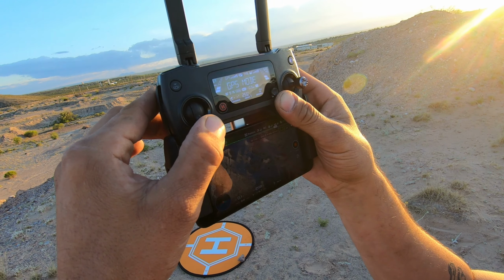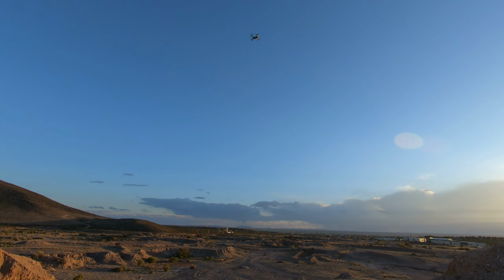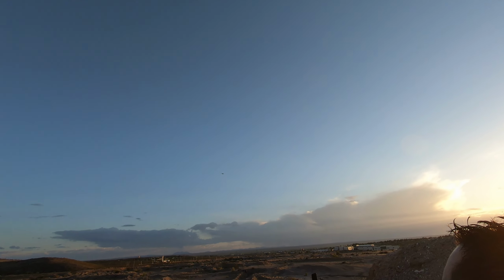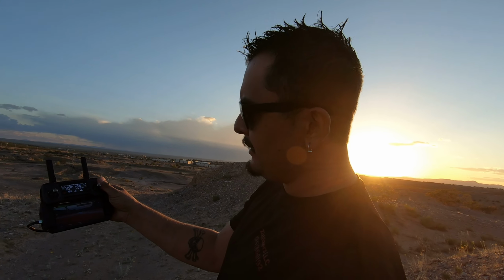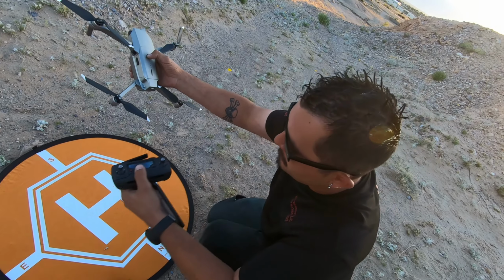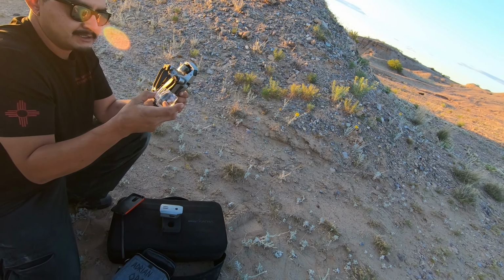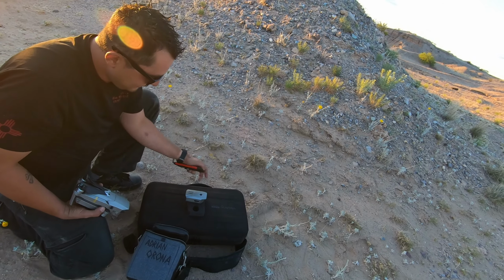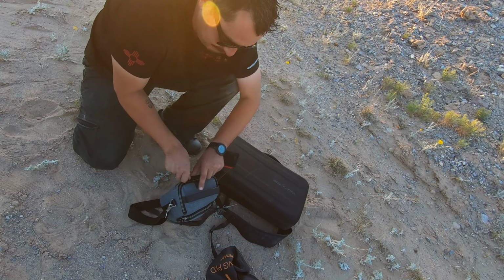Flying my DJI Mavic Pro Platinum out by Tortugas mountain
Flying my Mavic Pro Platinum out near Tortugas mountain. My friend and I were out flying my drone and just having fun with it. I was showing off how easy and agile it is to fly and then i flip  it to sport mode to really unleash its acrobatic skills. This drone is very fast and very maneuverable. I was filming the whole time. I may ost that video.